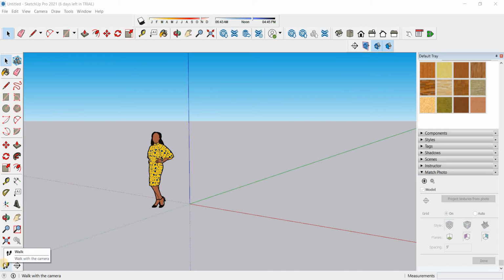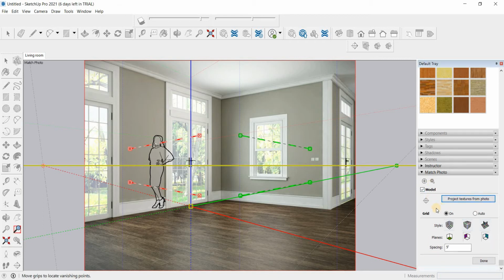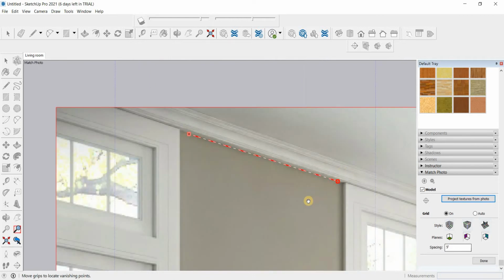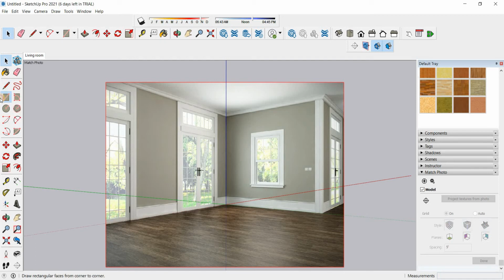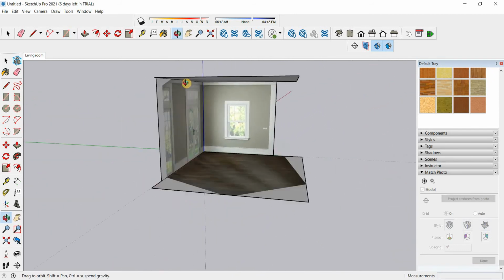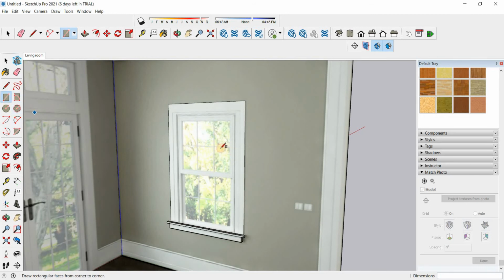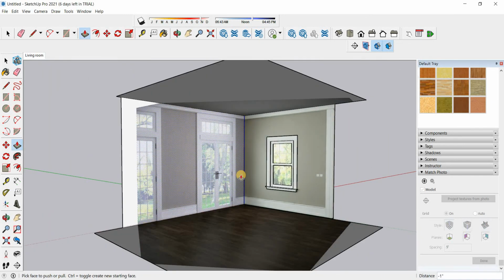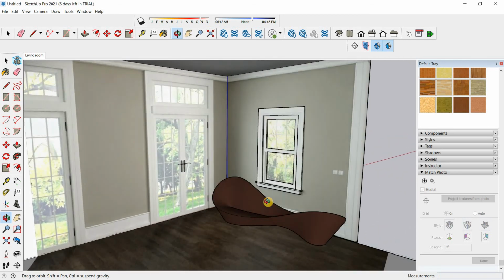3D from Photo